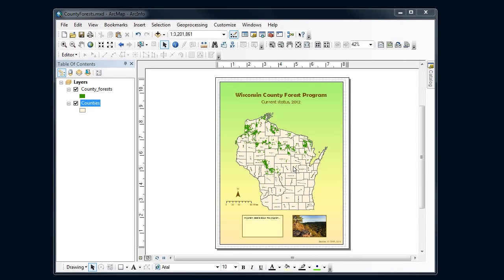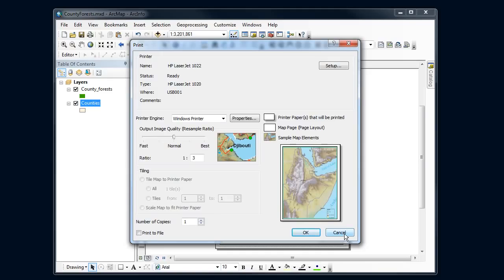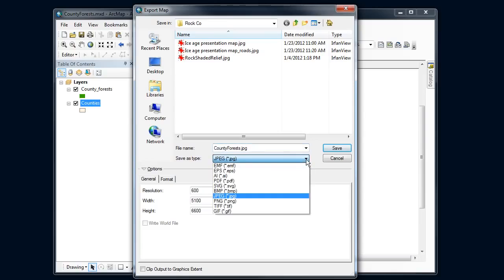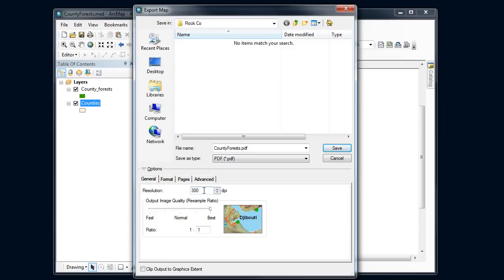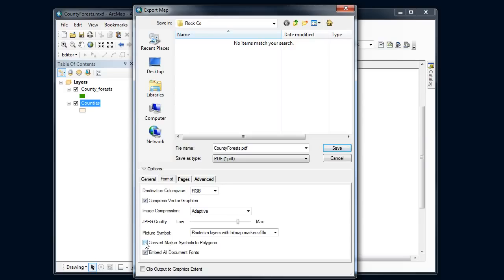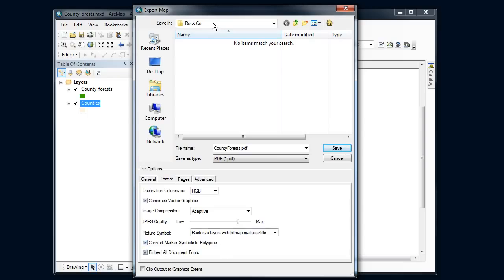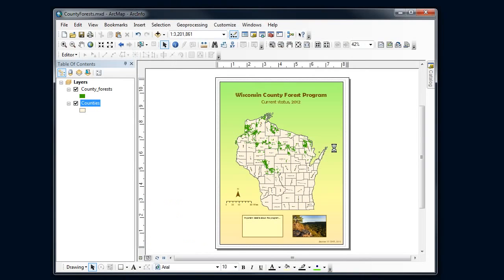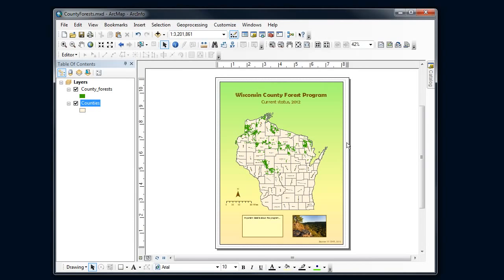PDF export in ArcMap